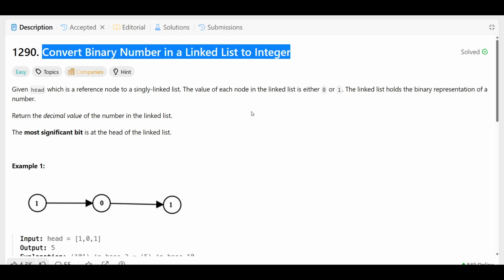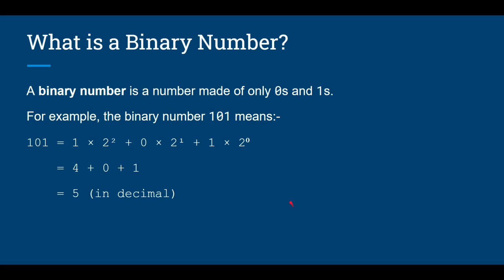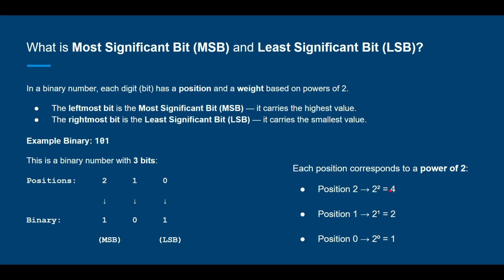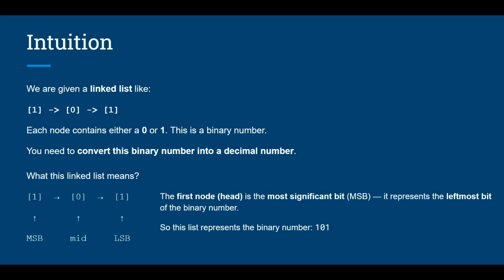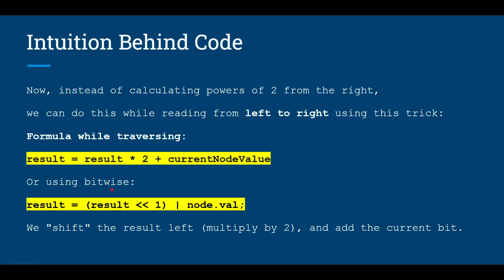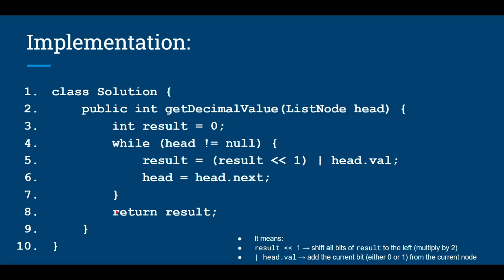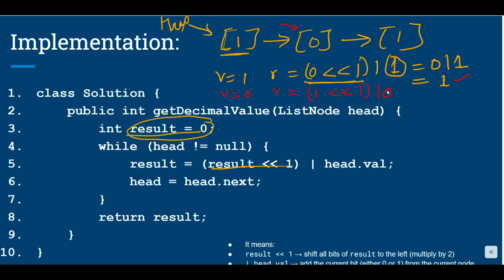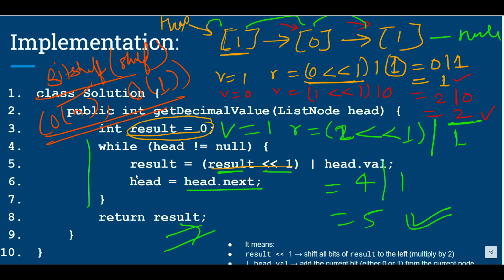Convert Binary Number in a Linked List to Integer | Leetcode 1290 | Bitwise shift | Best Approach 🔥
Learn how to solve Leetcode 1290 - Convert Binary Number in a Linked List to Integer using Java. Master binary to decimal conversion in linked lists.